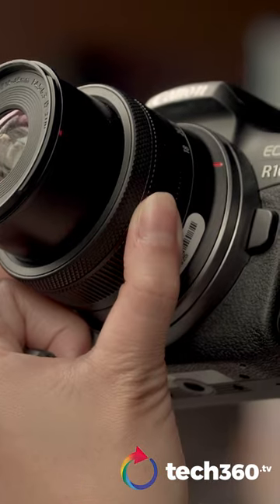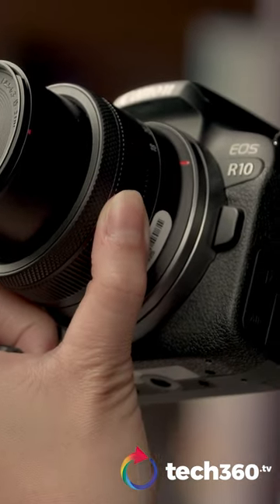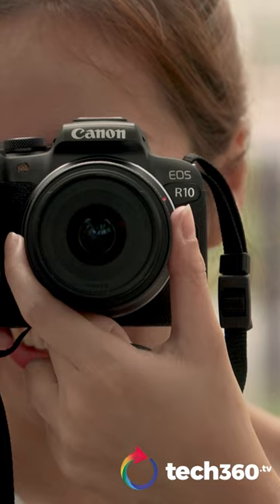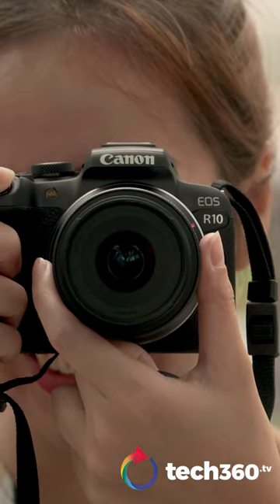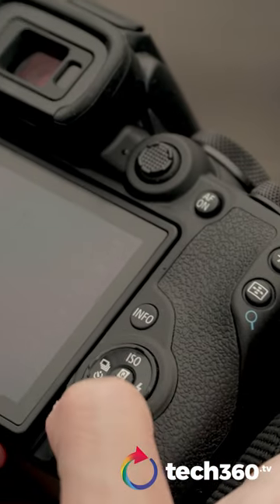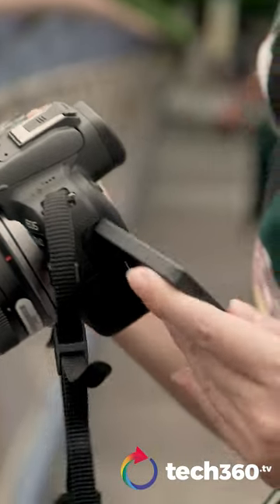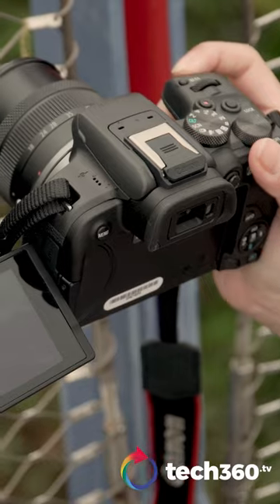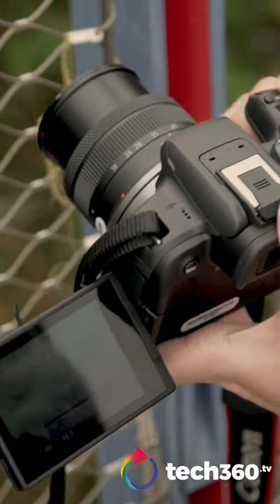So, which is right for you? The Canon EOS R7 or the R10?